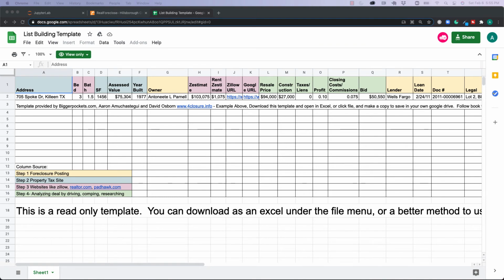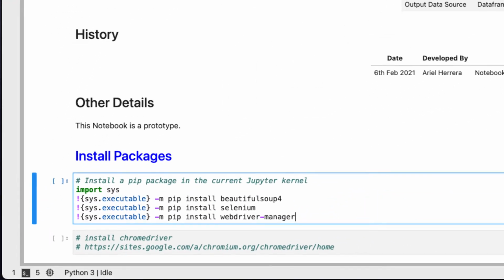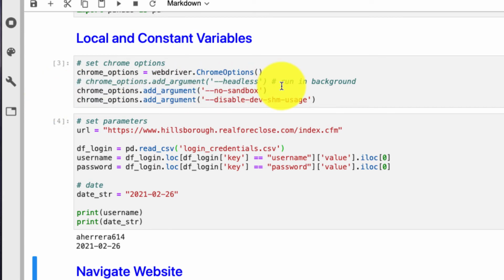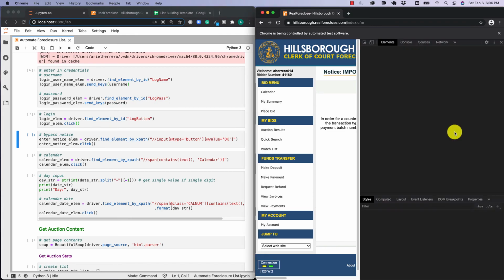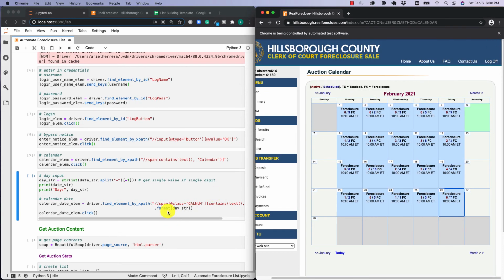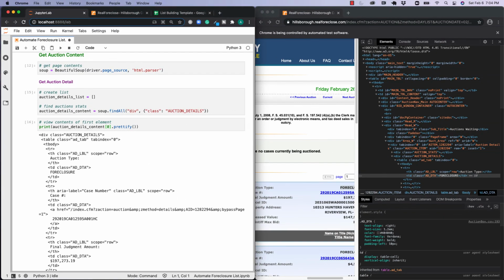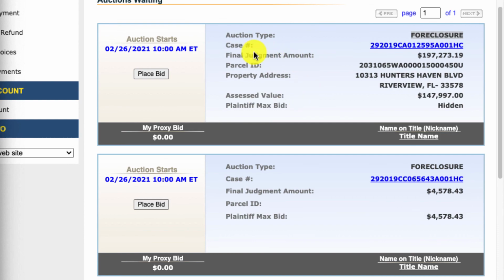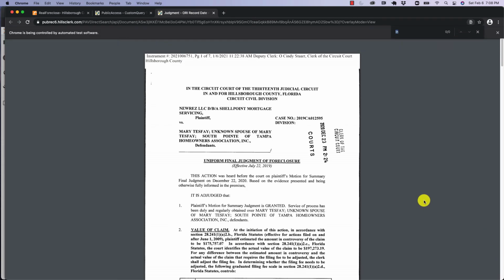How to Automate Building Your Foreclosure List with Selenium in Python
Are you looking for an automated way to build your foreclosure list? This video will show how to automate building a foreclosure list from an auction website using selenium in python. I will walk you through the process using Hillsborough County, Florida as an example of how to automate navigating a webpage and parsing the contents.

Timestamps for your convenience below:

3:42​ - Selenium to navigate webpage
8:35​ - BeautifulSoup to parse webpage

Resources:
Bidding to Buy: A Step-by-Step Guide to Investing in Real Estate Foreclosures